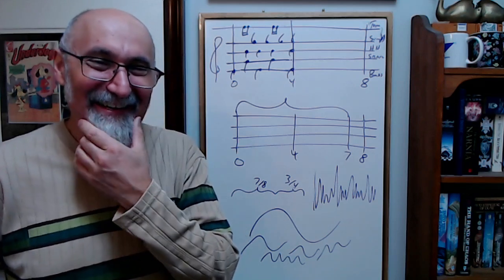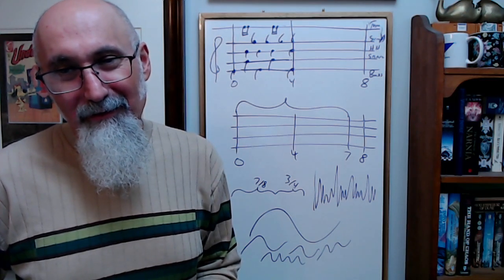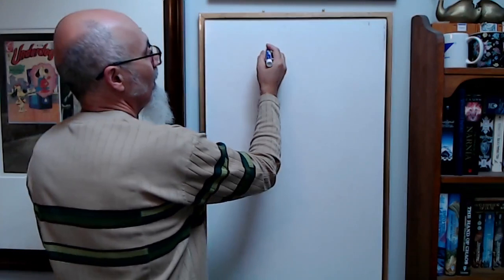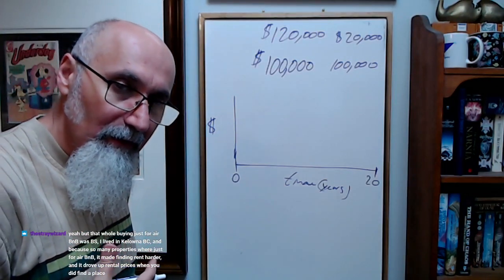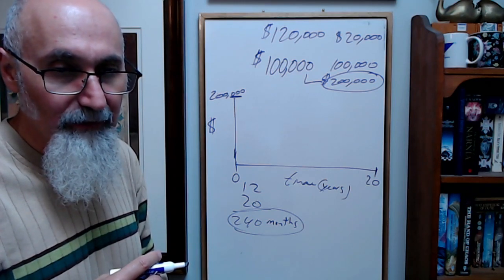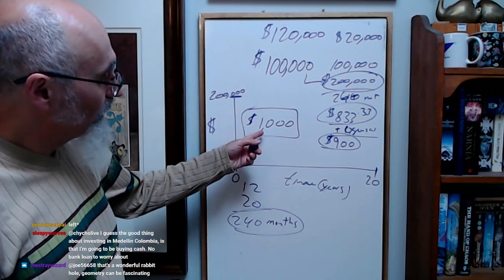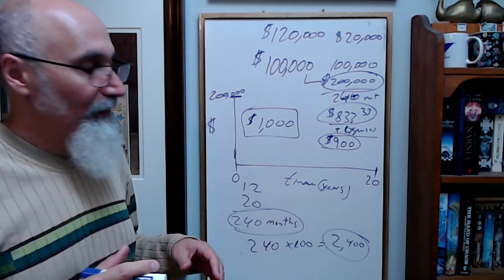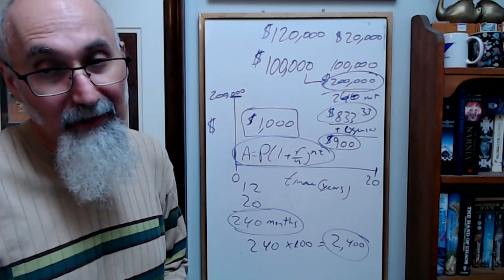Renting vs Buying Property, Which One Is for You? What's Your Life Style? [ASMR, Personal Finance]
Full Live Stream: Math Tutoring Session #76: Math in Music, Geometry, 4th Dimension, Renting vs Buying & Pi (π) [ASMR]

***CRYPTO***
▶️ As well as Cryptocurrencies:
Bitcoin (BTC): 1Peam3sbV9EGAHr8mwUvrxrX8kToDz7eTE
Bitcoin Cash (BCH): 18KjJ4frBPkXcUrL2Fuesd7CFdvCY4q9wi
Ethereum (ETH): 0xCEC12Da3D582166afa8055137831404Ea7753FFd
Ethereum Classic (ETC): 0x348E8b9C0e7d71c32fB2a70DcABCB890b979441c
Litecoin (LTC): LLak2kfmtqoiQ5X4zhdFpwMvkDNPa4UhGA
Dash (DSH): XmHxibwbUW9MRu2b1oHSrL951yoMU6XPEN
ZCash (ZEC): t1S6G8gqmt6rWjh3XAyAkRLZSm9Fro93kAd
Doge (DOGE): D83vU3XP1SLogT5eC7tNNNVzw4fiRMFhog
Bitclout: BC1YLinv7tYLFyNQDeB2uWiqXVTUtWQGYHreXxELq5F75oxrDgk8HYb

Peace.

chycho

Peace,

chycho